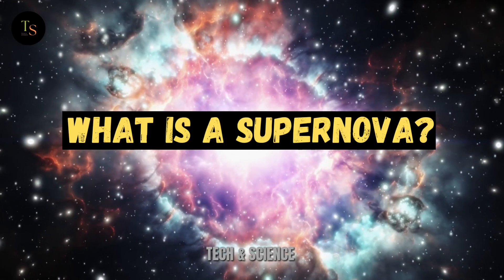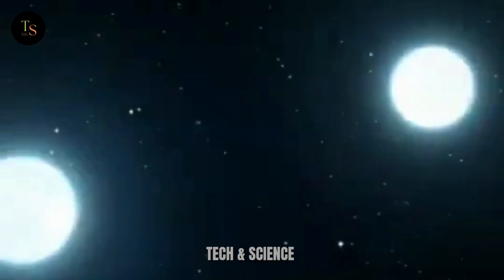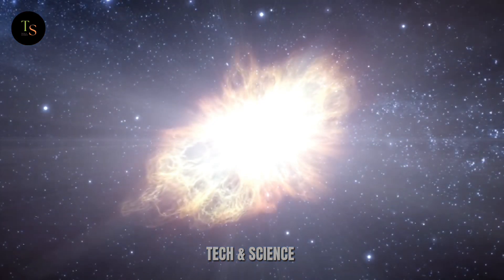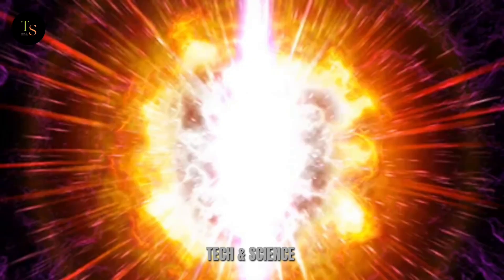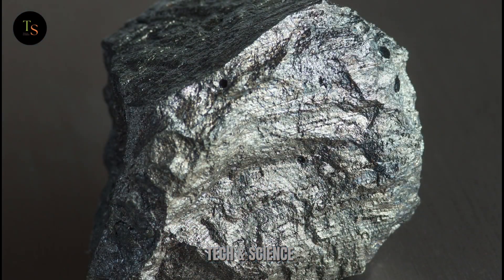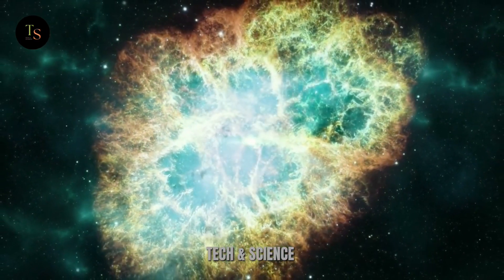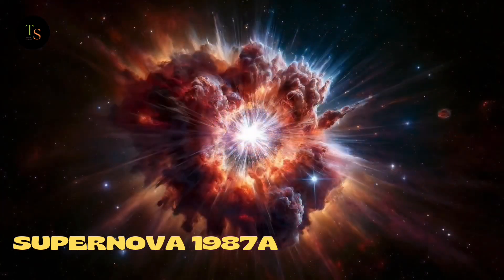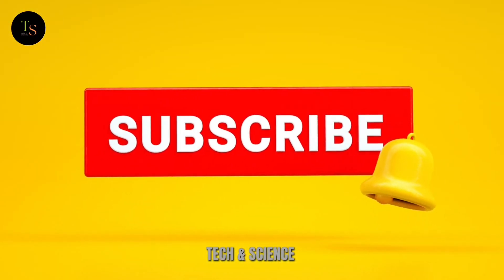Supernova Explained By Tech And Science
Description:
Ever wondered what happens when a star dies in a colossal explosion? In this video, we explore supernovae—the most powerful explosions in the universe! Learn what a supernova is, the different types (Type I and Type II), and why these cosmic events are crucial for creating the elements that make up life, planets, and even us. From neutron stars to black holes, discover the incredible aftermath of these stellar deaths.

🚀 Topics Covered:
- What is a supernova?
- Types of supernovae (Type I & II)
- How supernovae shape the universe
- Famous supernovae like the Crab Nebula

🔭 Whether you're a space enthusiast or just curious, this video is perfect for anyone fascinated by the mysteries of the cosmos!